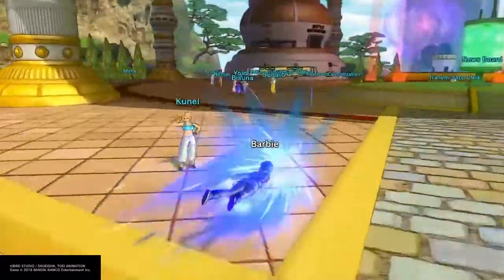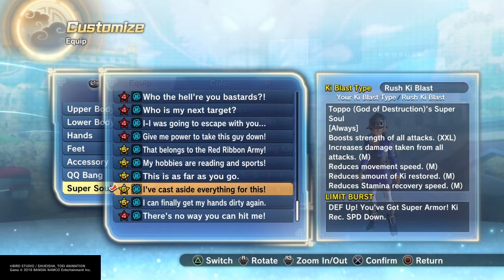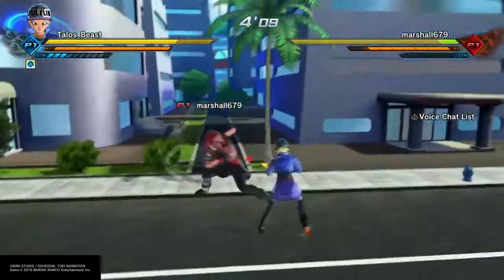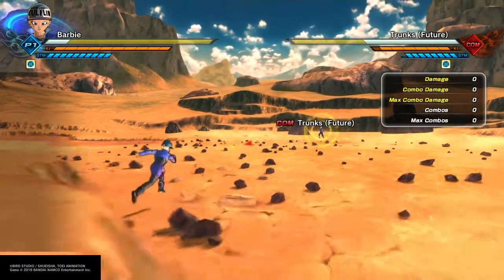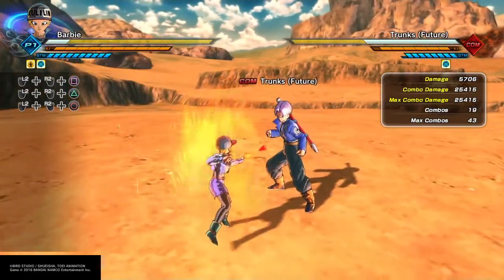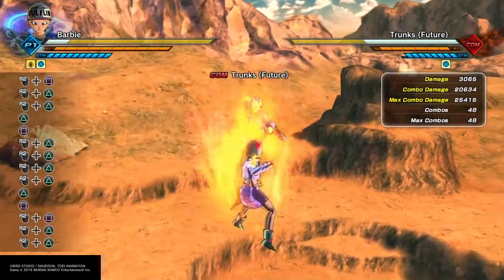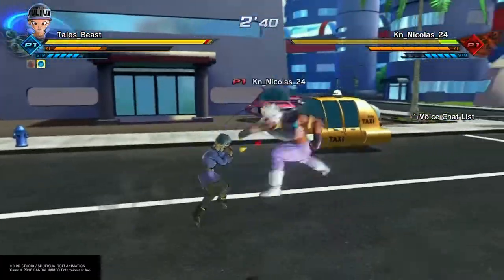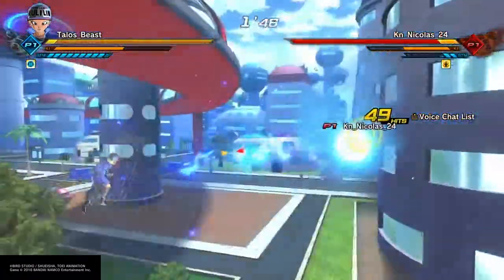WITH THIS SUPERSOUL EVERY ULTIMATE IS A ONE SHOT XENOVERSE 2